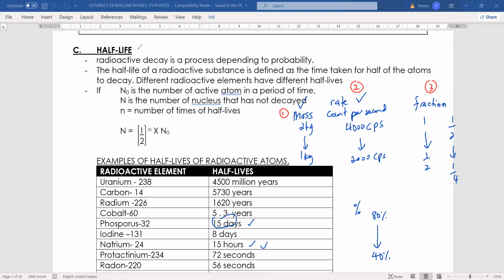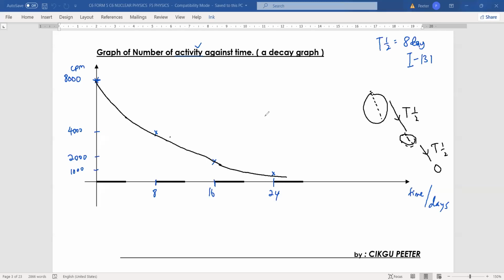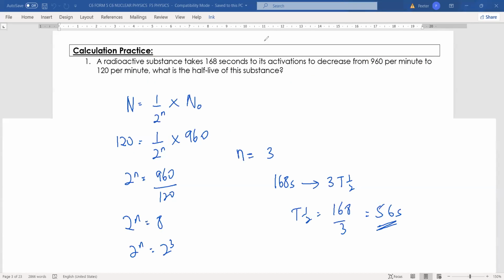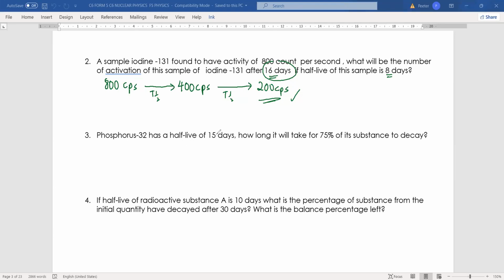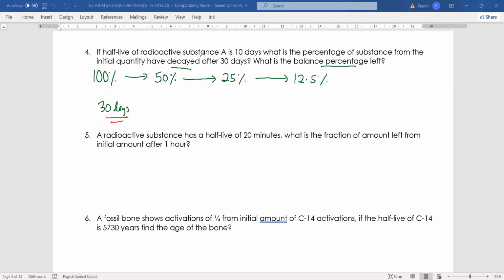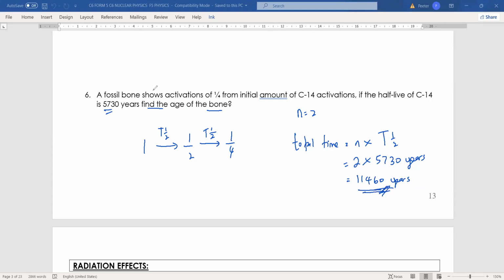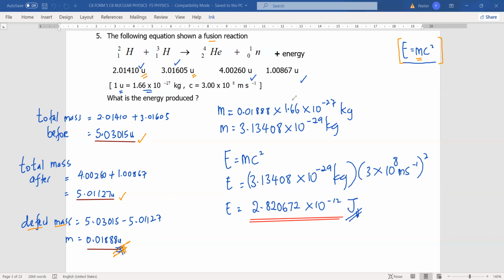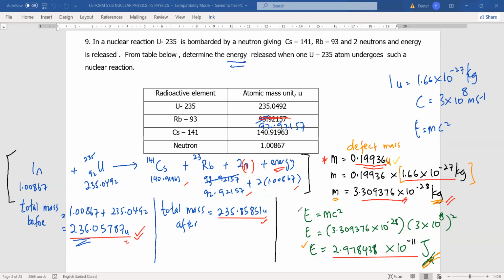SPM PHYSICS. NUCLEAR PHYSICS. CHAPTER 6 HALF LIFE AND ENERGY CALCULATION , E=MC2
MASS TO ENERGY CALCULATIONS
DEFECT MASS